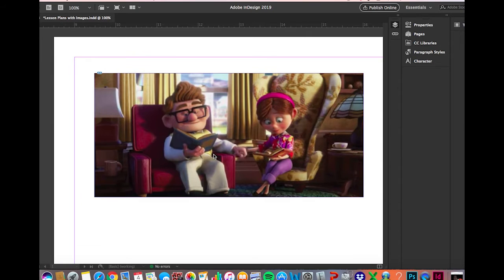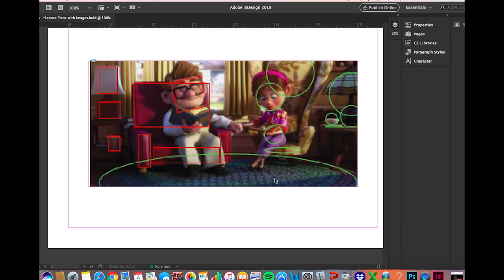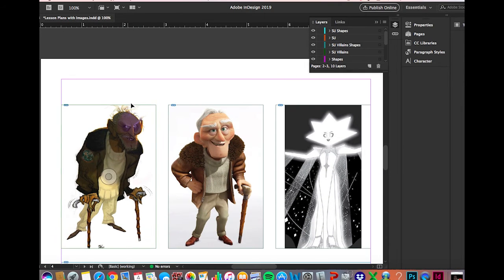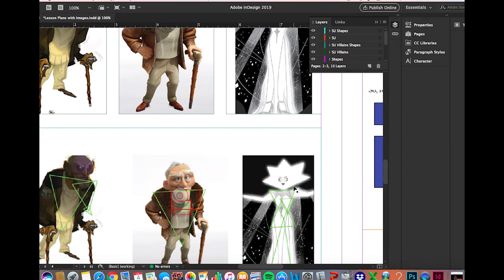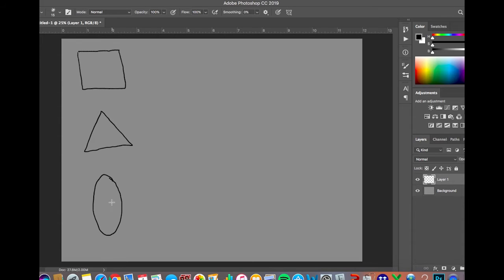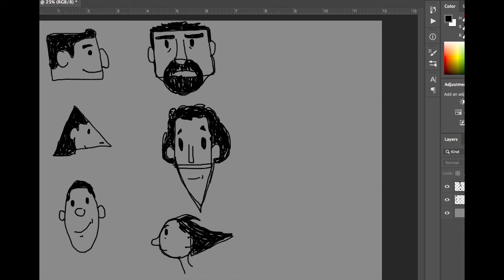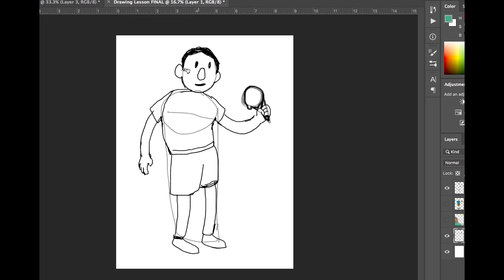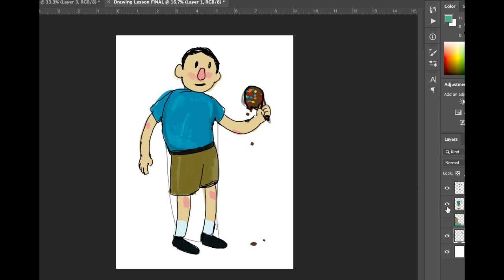Week 1: Using Shapes to Create Characters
In our first lesson, we will be learning how to use shapes to create characters, while looking at how shows like "Steven Universe" and movies like "Up" have used similar approaches to their character designs.